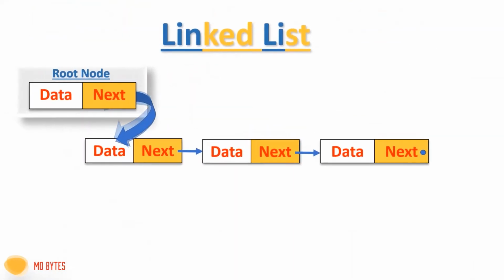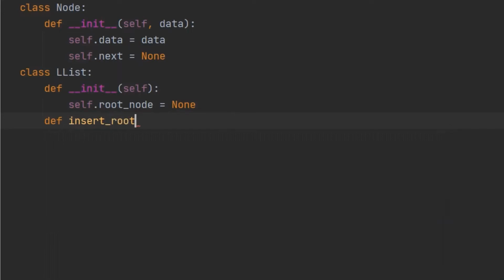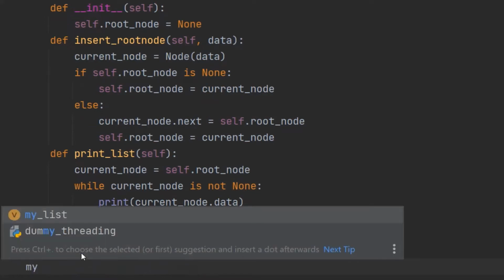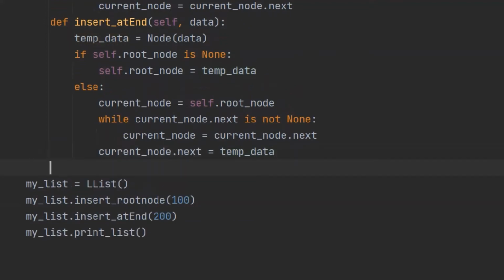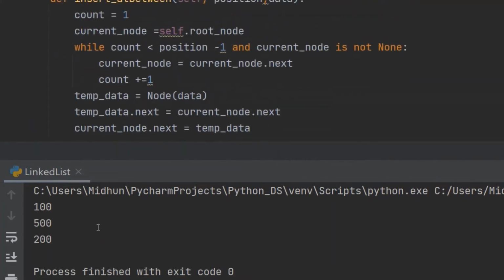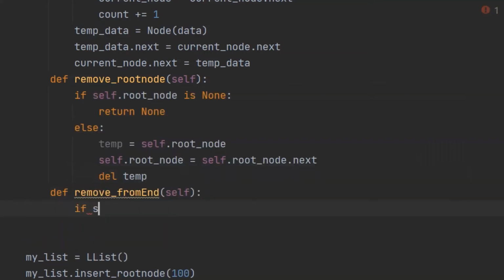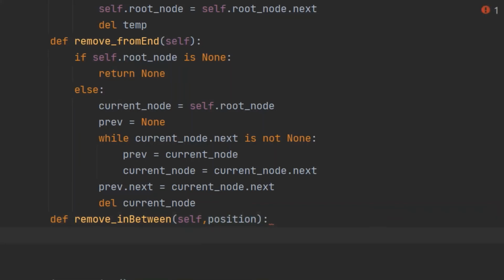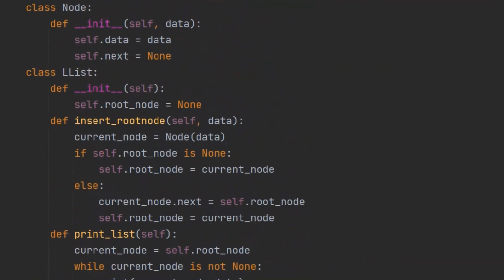Linked List Using Python - Python Data Structures Tutorial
This tutorial will give you a introduction Python Data Structures. You'll learn about implementing Linked Lists Data Structure in Python.

Learn the basics of linked lists. Python sample code below.

⌚Timestamps
00:00 Introduction
01:20 Demonstration
04:07 Insert a Root node at beginning
08:43 Insert a node at end
11:58 Insert a node in between
16:10 Remove Root node
19:22 Remove the last node
23:28 Remove a specific node from a particular position